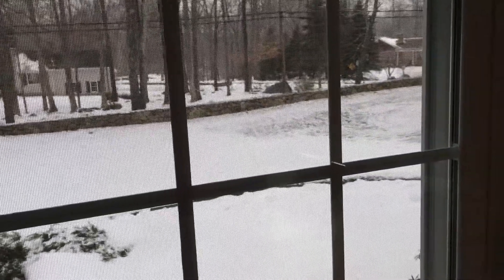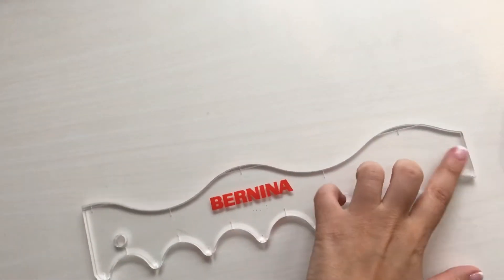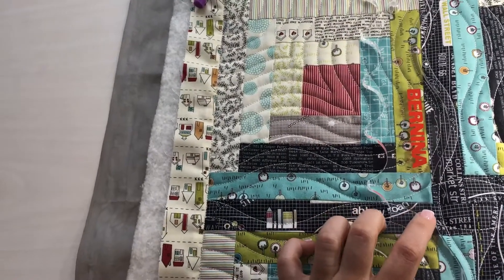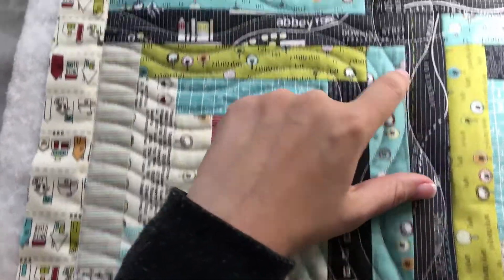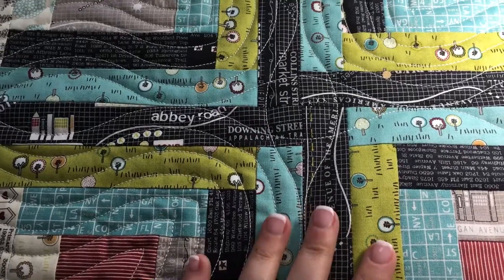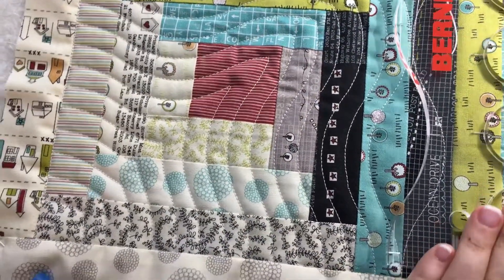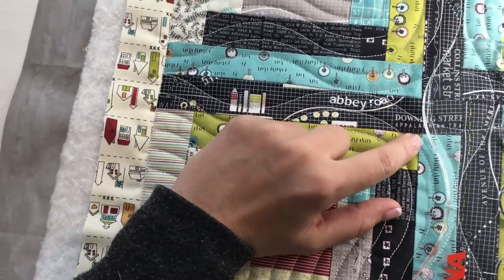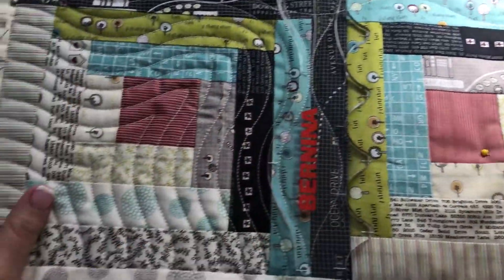“Squiggle Ruler” Part one of two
I am using the Bernina Squiggle Ruler with my Bernina Q20 and the new Aurifil 3ply “Forty3” to quilt a 18” square log cabin pillow to my son’s room